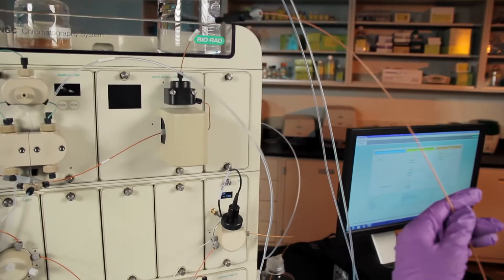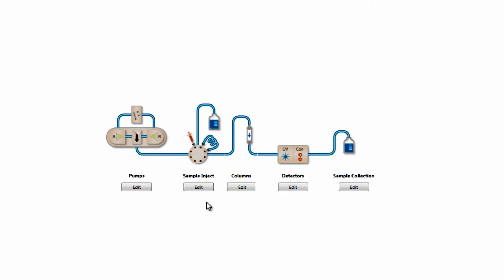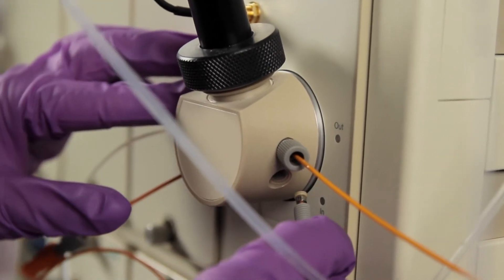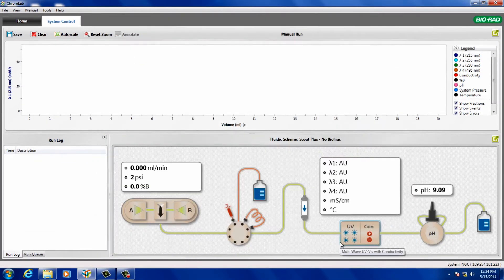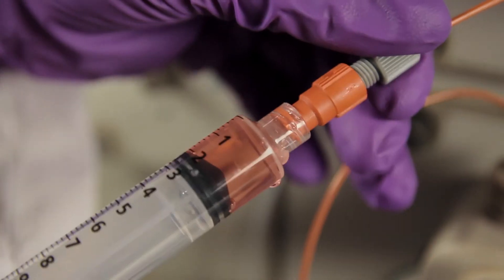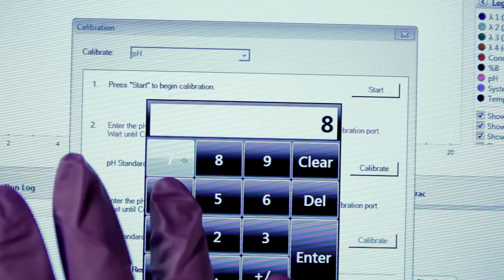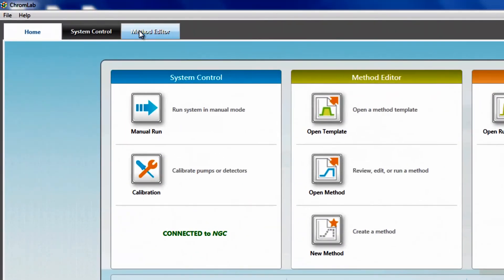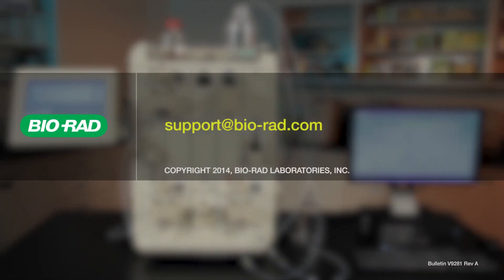Calibrating the pH Valve on the NGC™ Chromatography System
The NGC pH valve provides real-time, in-line monitoring of buffer pH. In this video, you’ll learn how to connect the pH valve to the NGC System, add it to the flow path, and calibrate the valve using buffers at two different pH values. Features of the pH valve include accessible calibration ports and easy bypass of the probe when the NGC System is being cleaned.

Bio-Rad's NGC System is designed to rapidly automate the purification of biomolecules. The flexible, modular, and economical design makes NGC Systems the instruments of choice for method development and scale-up.

NGC Systems are available in six preplumbed, factory-tested configurations with two different flow rates. Each preconfigured system can be further customized and upgraded by adding valves, detectors, or pumps to meet specific application needs.

Any system can be configured for operation at either high or low flow rate by simply changing the pump head on the system pump module. With the NGC System, a single hardware platform can be modified as needed to suit changing applications and scales.